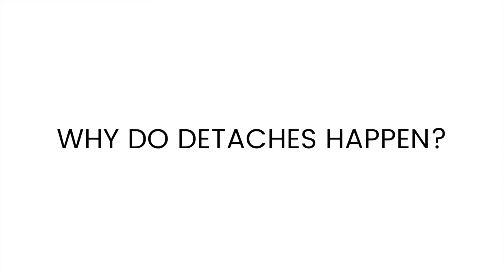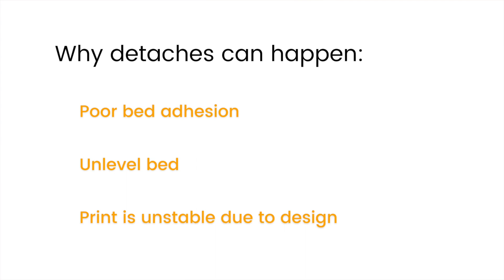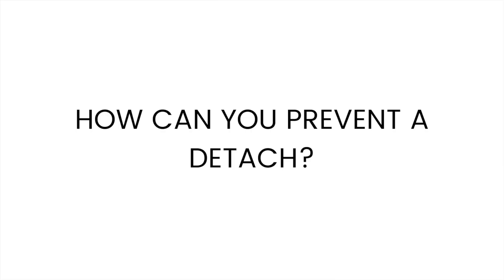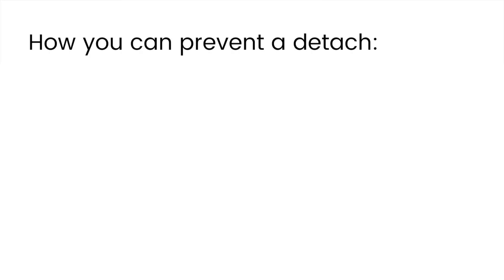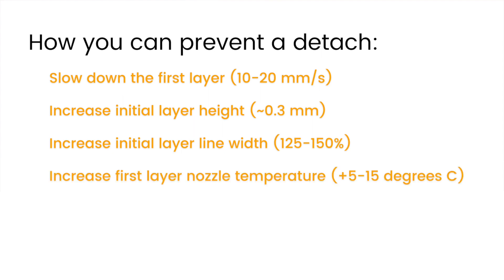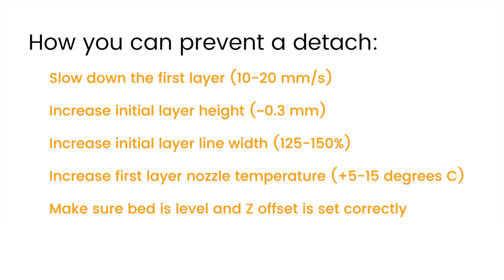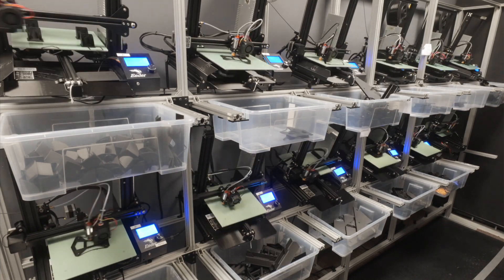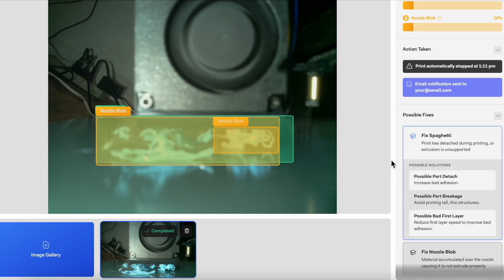AI Detects Print Detaches — QuinlyVision in Action (2022)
QuinlyVision AI failure detection has been free inside AutoFarm3D since 2022 — unlimited hours, local and private.
No throttling. No paid add-ons. Detects 14+ failures within seconds.

This video shows how QuinlyVision detects print detaches mid-job — preventing catastrophic failures and protecting printers and beds.

All analysis is processed locally, under strict Canadian privacy laws.
✔ Fully air-gapped options for high-security environments
✔ Available for printer manufacturers to build in — Creality, Anycubic, Elegoo, Flashforge, Bambu, Prusa

3DQue Systems is automating 3D printers for high-volume production — making continuous manufacturing possible for engineers, entrepreneurs, and OEMs worldwide.